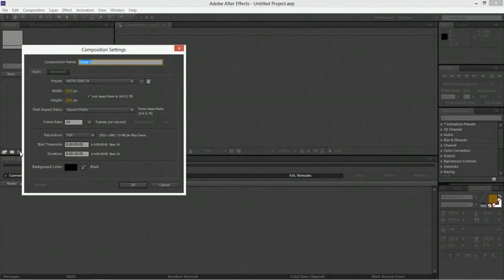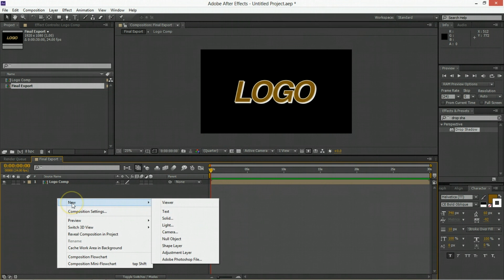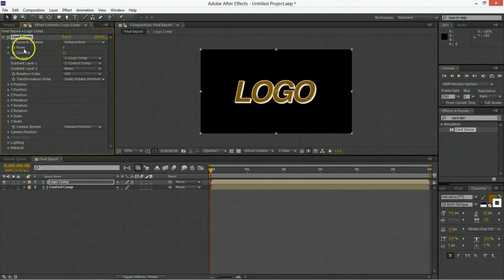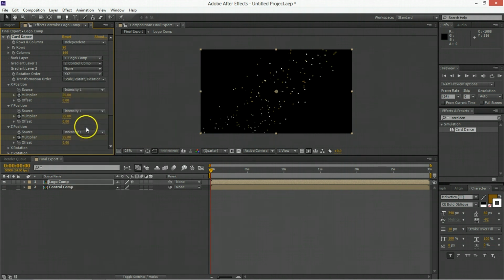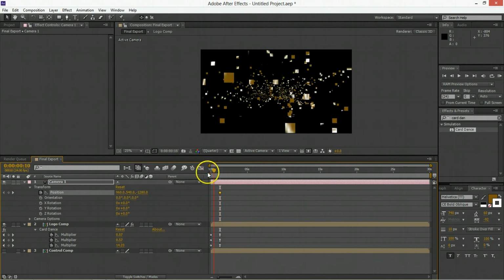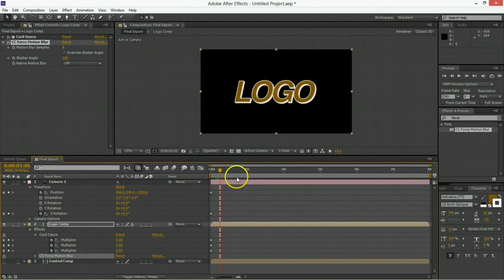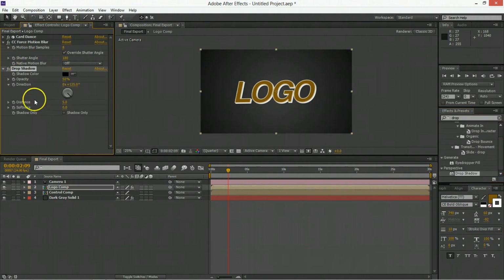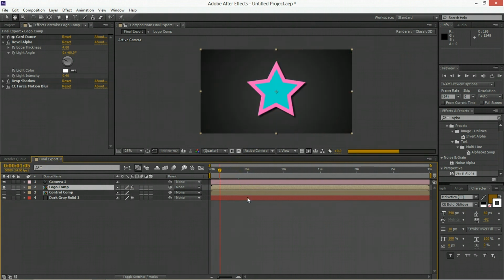After Effects 3D Logo Mosaic Tutorial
- Read more about this Premiumbeat.com After Effect tutorial, where we show you how to create a dynamic 3D mosaic effect - make your logos and text more engaging!